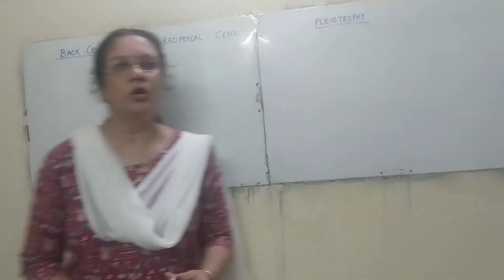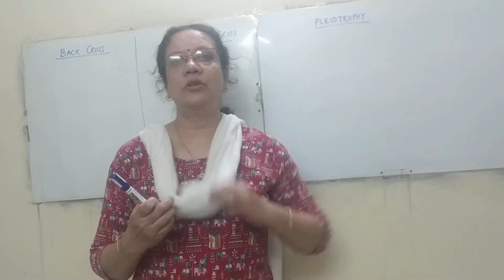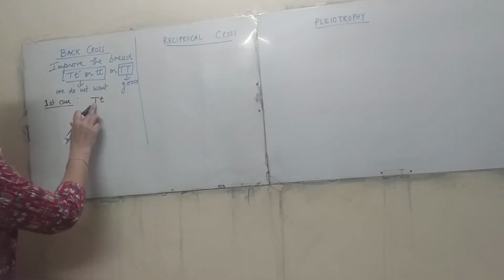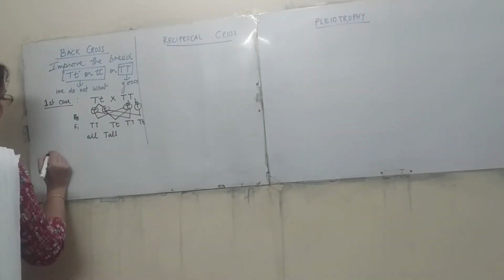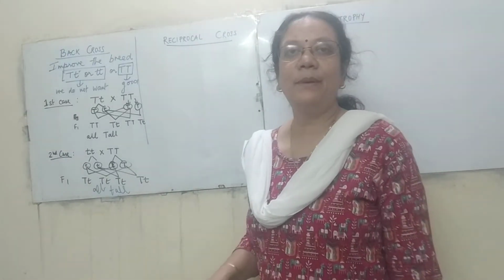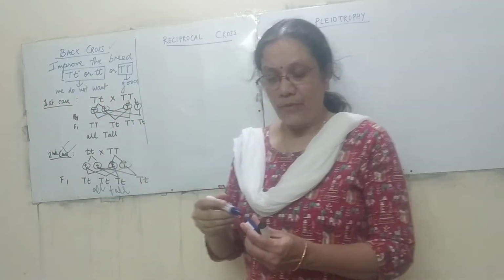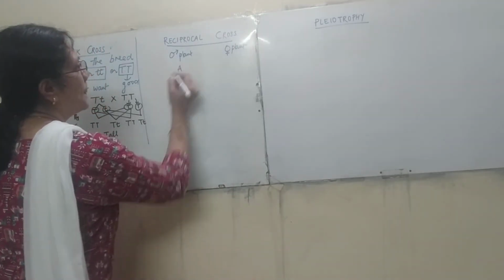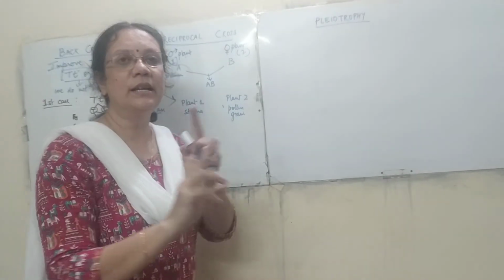BACK CROSS AND RECIPROCAL CROSS